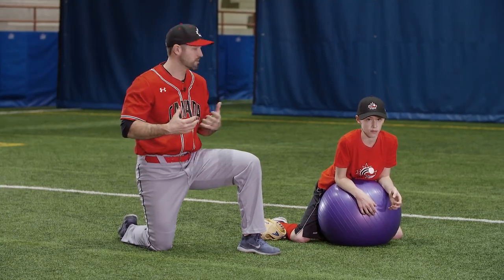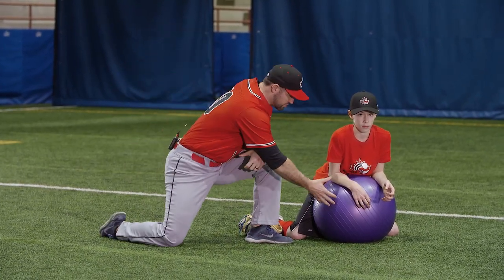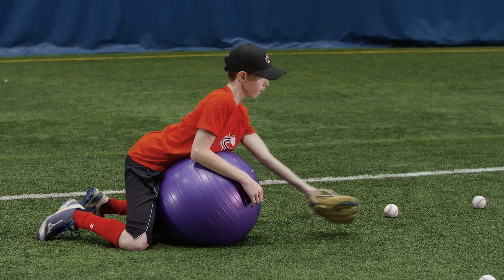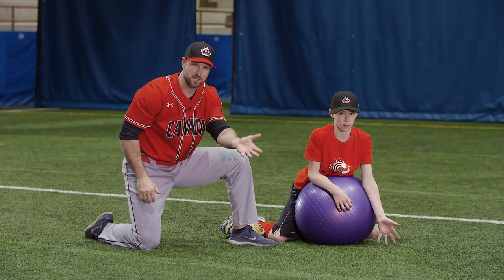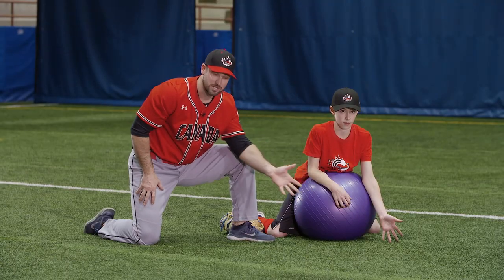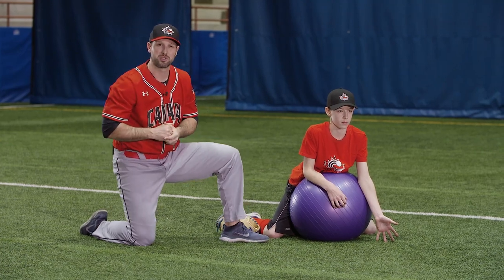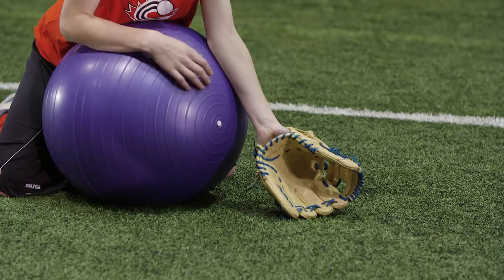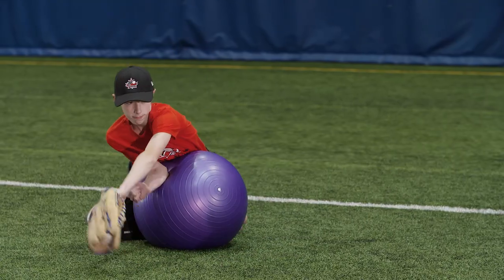Instructional Videos - Season 5 - Swiss Ball Fielding Drill